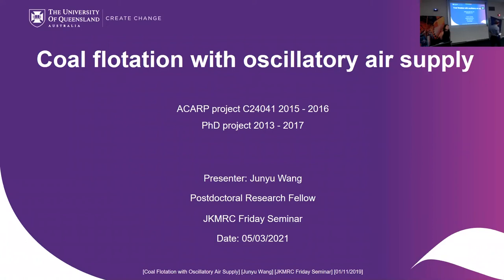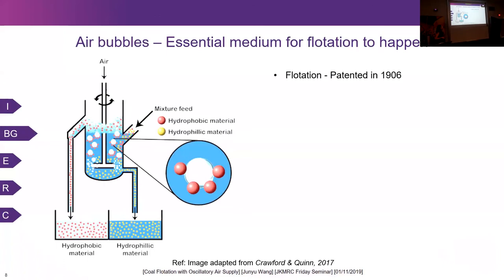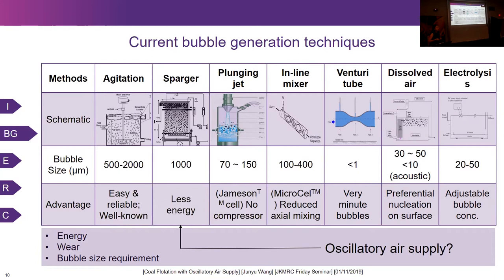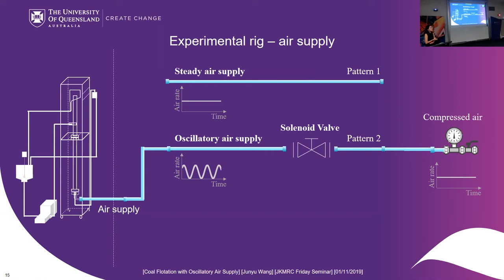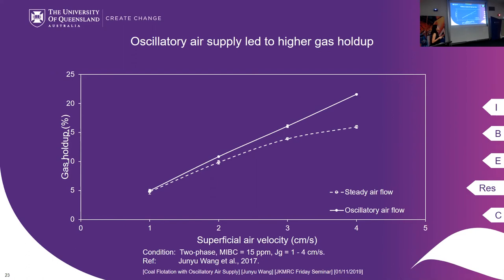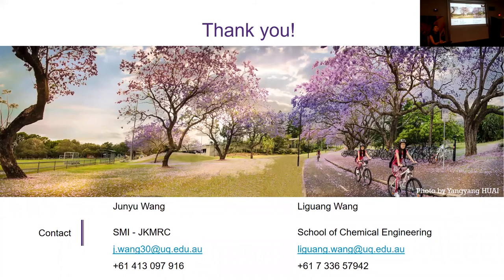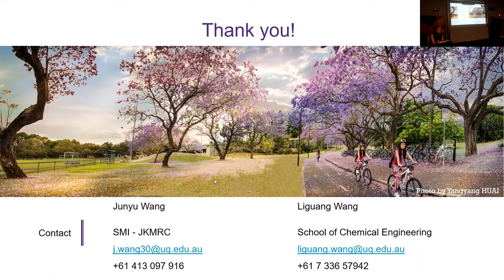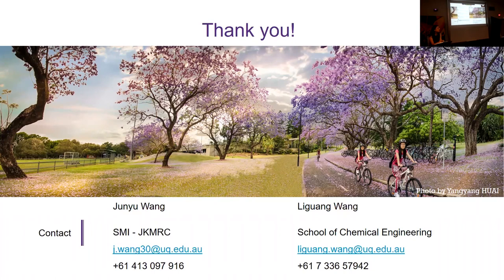Coal flotation with oscillatory air supply - Dr Junyu Wang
This webinar will covers: (a) A new micro-bubble generation technique; (b) A mechanical method to improve the flotation performance of difficult-to-float coals (ultrafine & oxidised); (c) A potential method to increase transfer efficiency that can be applied to other three-phase systems.